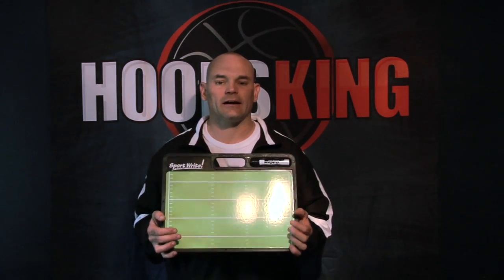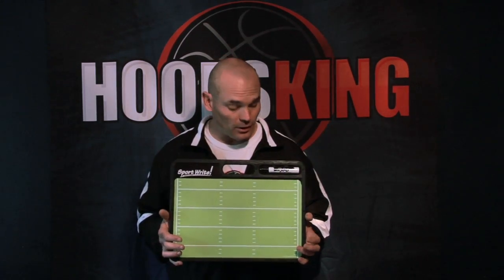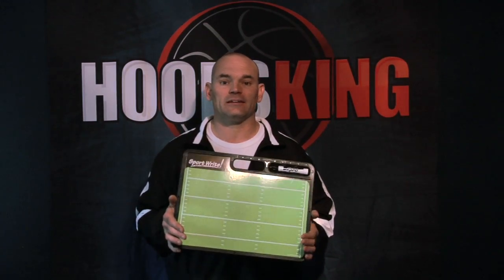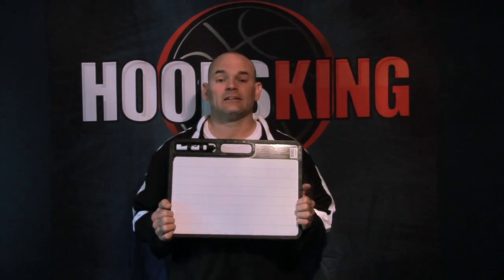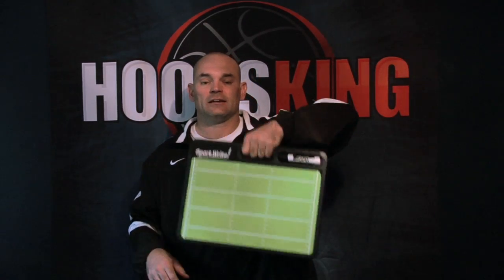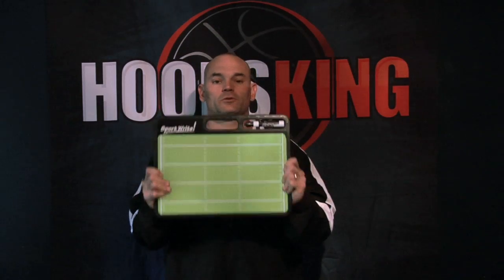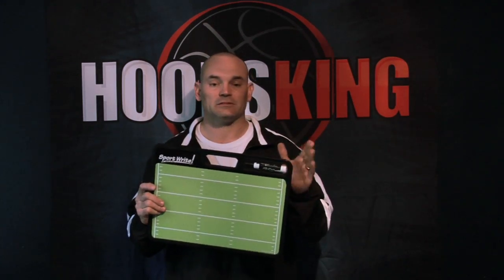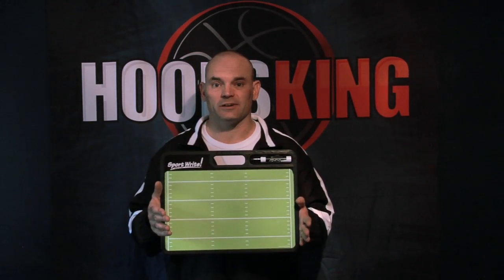Football Coaching Full Color Dry Erase Board